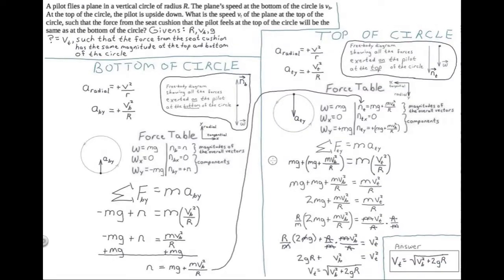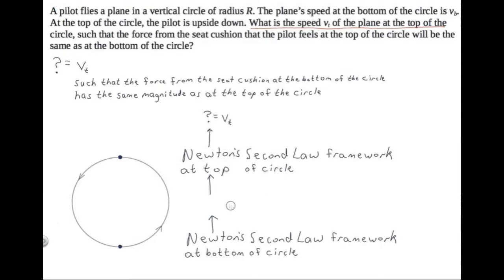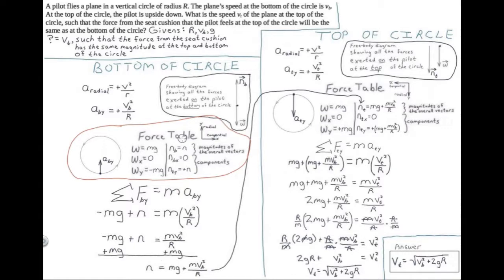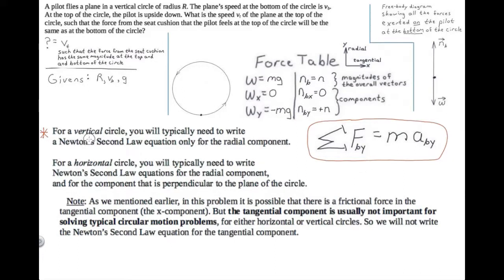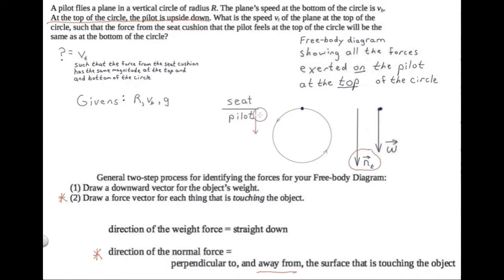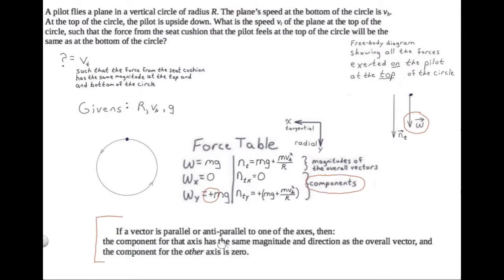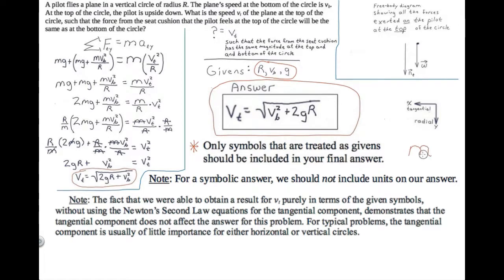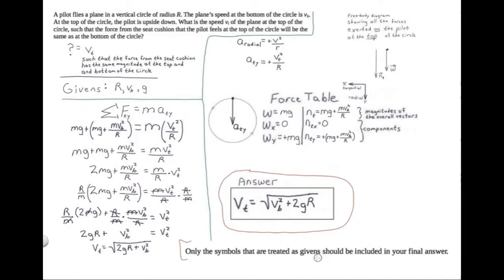Circular motion problems, explained step by step (3)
Physics: How to solve circular motion problems. Motion in horizontal and vertical circles. Uniform circular motion. Radial acceleration. Radial force. Angular speed

This video series builds on the material covered in my series "Newton's Second Law problems, explained step by step"

If you find that the video explanations move too slowly, you can simply try the problems in the Problems document, check the solutions in the Solutions documents, and use the table of contents for each video to skip to any particular parts of the videos that cover parts of the solutions that are giving you difficulty.

(1) Horizontal circle
(2) Horizontal circle. Angular velocity
(3) Vertical circle
(5) Horizontal circle. Multiple objects. Period

0:00 Preliminary steps
1:04 The given symbols
2:42 Plan
BOTTOM OF CIRCLE
5:34 Free-body diagram, bottom of circle
8:14 Force magnitudes, bottom of circle
9:33 Radial axis, bottom of circle
10:59 Force components, bottom of circle
11:28 Newton’s Second Law equation, bottom of circle
13:42 Solving the Newton’s Second Law equation, bottom of circle
TOP OF CIRCLE
15:25 Free-body diagram, bottom of circle
18:01 Force magnitudes, bottom of circle
18:53 Radial axis, bottom of circle
20:04 Force components, bottom of circle
21:00 Newton’s Second Law equation, bottom of circle
22:03 Solving the Newton’s Second Law equation, bottom of circle
23:51 Answer. The givens
24:33 Do our results make sense?
25:07 Recap